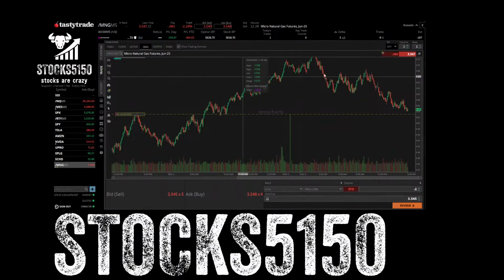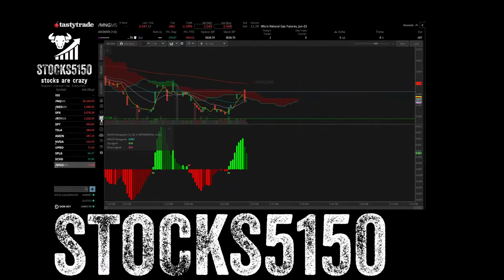Tasty Trade Bracket Order Entry 101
Join See What Happens When I Set Two Orders on Natural Gas! me as I work on my Trading .PSYCHOLOGY...vs My Impulsive Ideas

Lets
Go!!